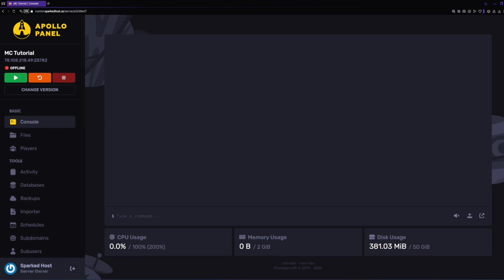How to Add a Datapack to a Minecraft Server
Follow this guide to learn how to add a datapack to your Minecraft server!

This video has been recorded by: Kira W.